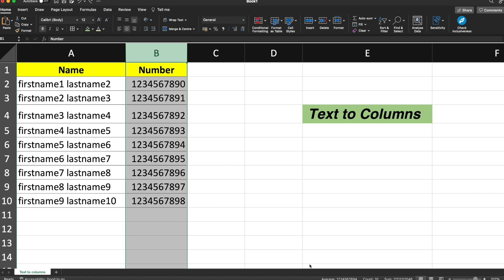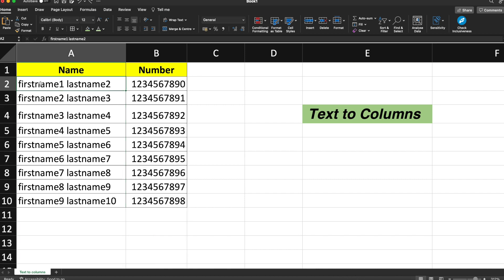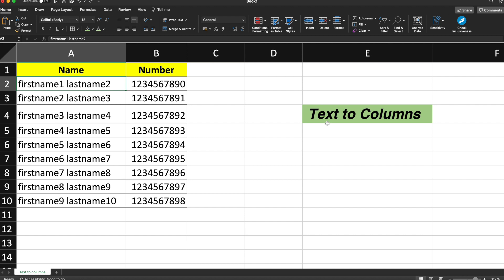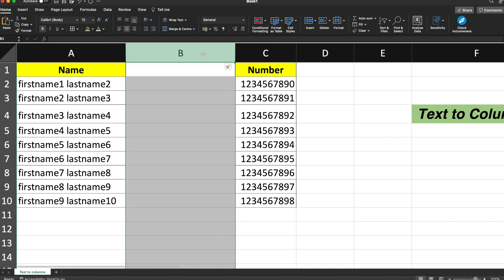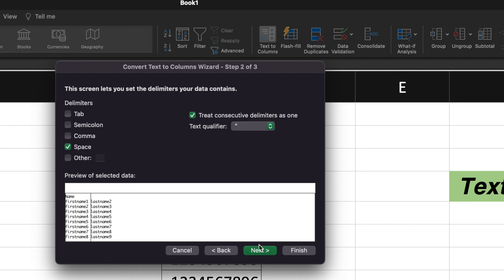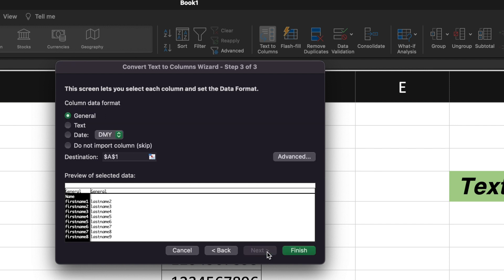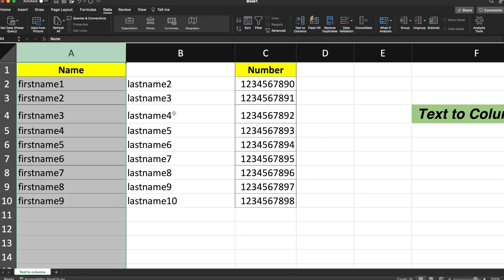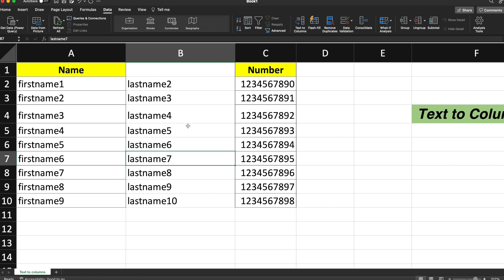Text to Columns in Excel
Microsoft Excel Advanced topic: Text to columns in Excel